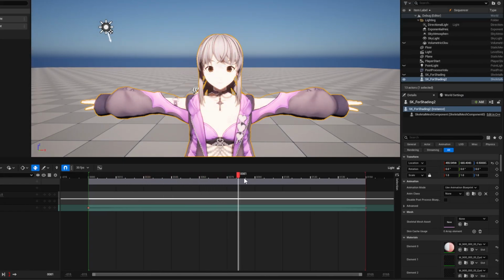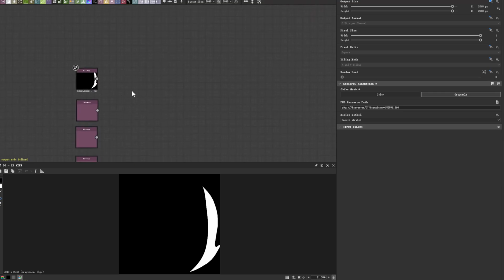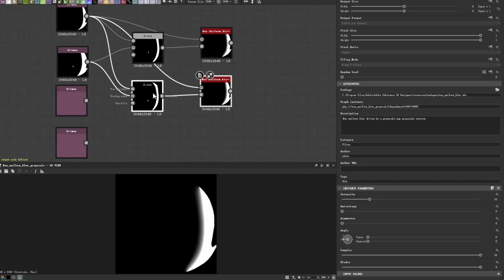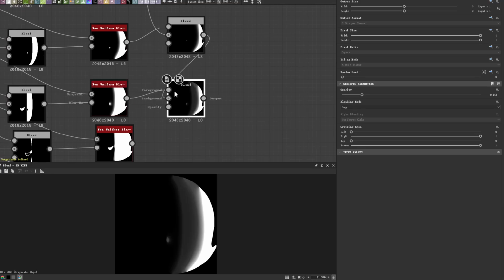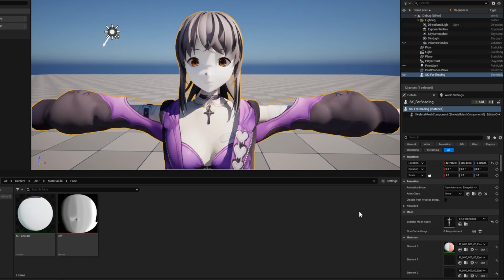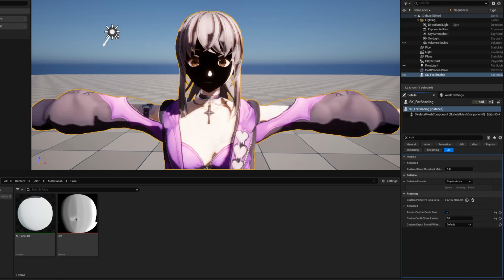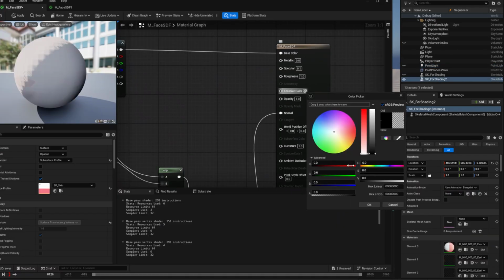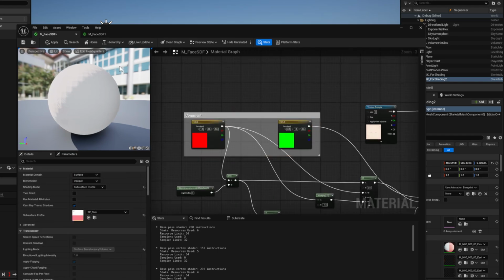[Tutorial]Master Cel Shading In Unreal Engine 5: Perfect Your Face Shadows With Sdf Mapping!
In this tutorial, I'll show you how to use SDF maps in Unreal Engine 5 to create clean and smooth face shadows for cartoon rendering. Learn how to convert SDF maps into normal maps to achieve stunning results using toon shaders and cel shading techniques. This step-by-step guide is perfect for developers looking to create stylized art, indie games, or anime-style games. This tutorial is ideal for developers who want to learn cel shaders, toon rendering, and stylized 3D art for their projects.